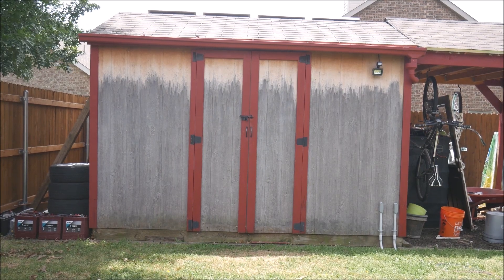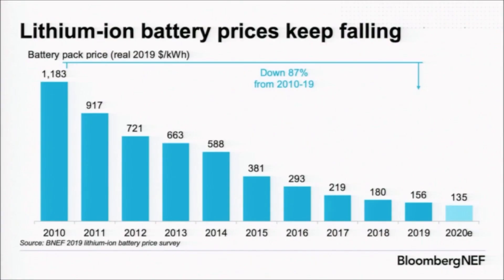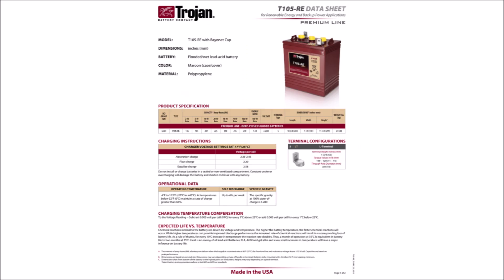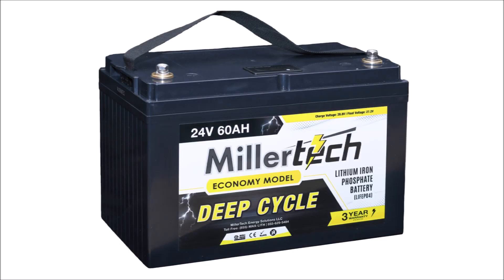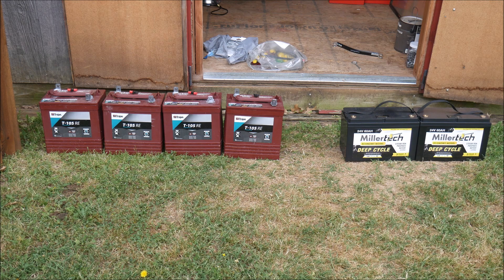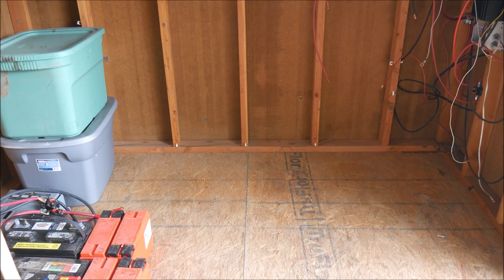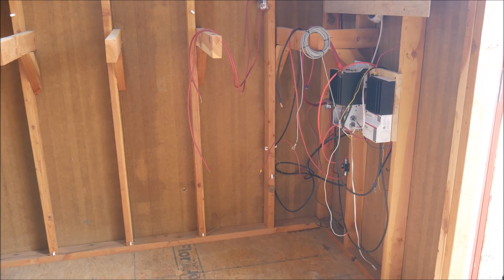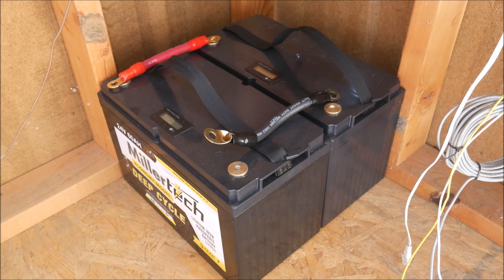I'm Going Lithium! - Off Grid Solar Shed 24V Lithium Battery Upgrade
In this video, I show you a project I just completed to replace some aging lead acid batteries in my 24V off grid solar panel system with lithium batteries from Miller Tech. It is about time I put my money where my mouth is on this subject. Check out the video for details.